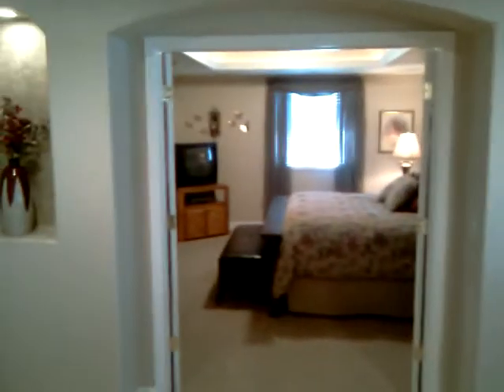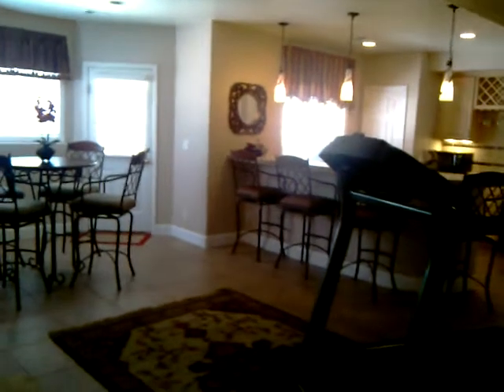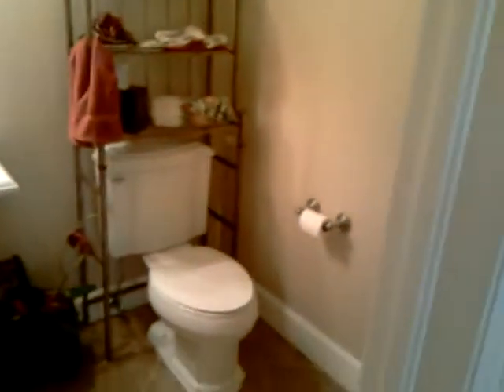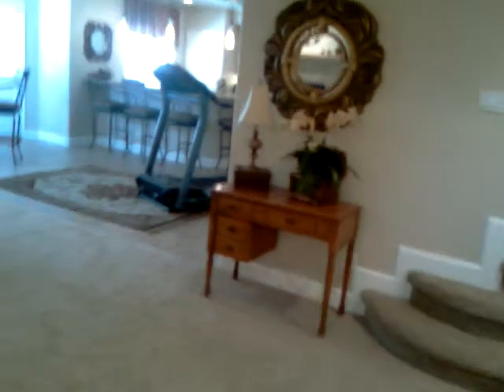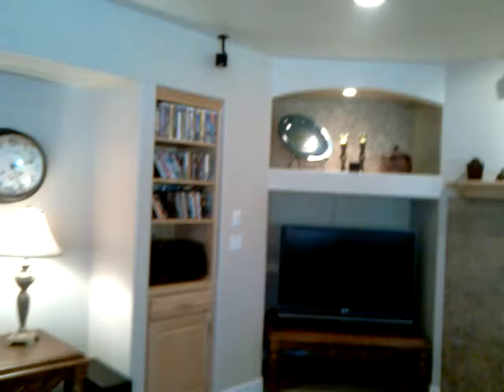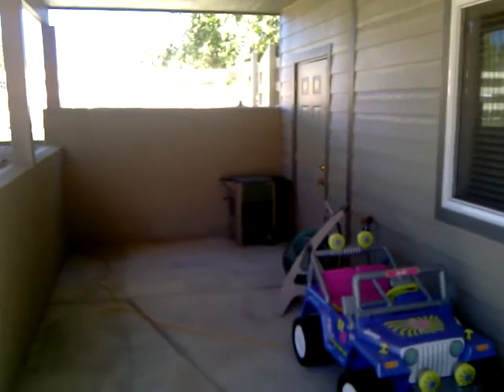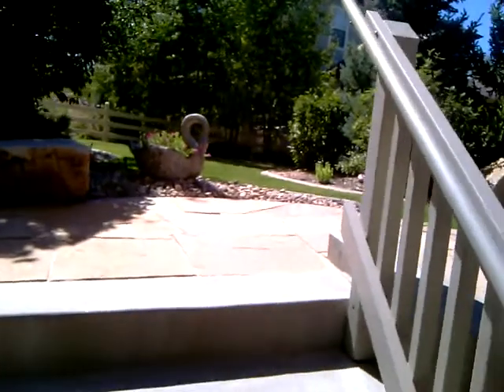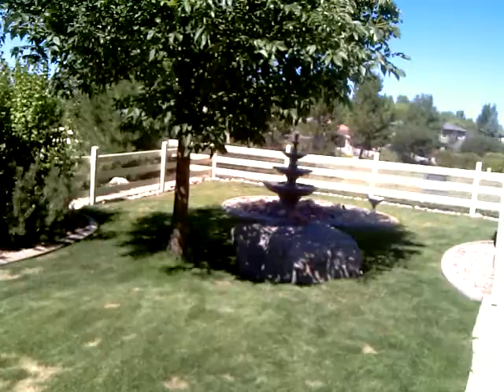420 Himalaya 4